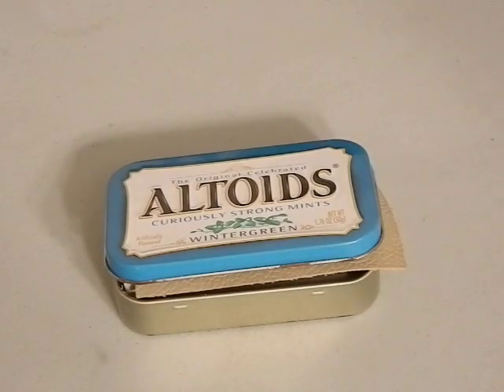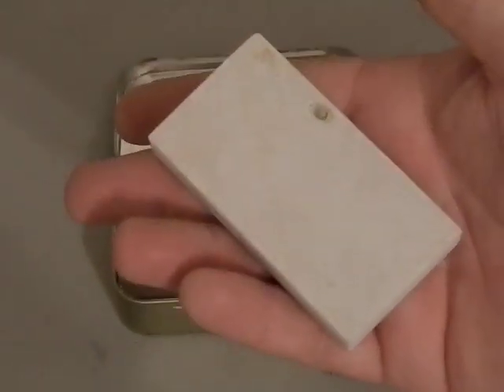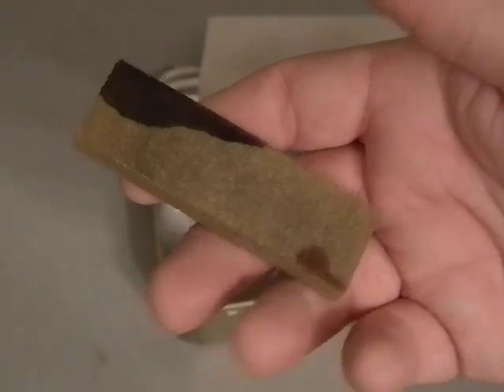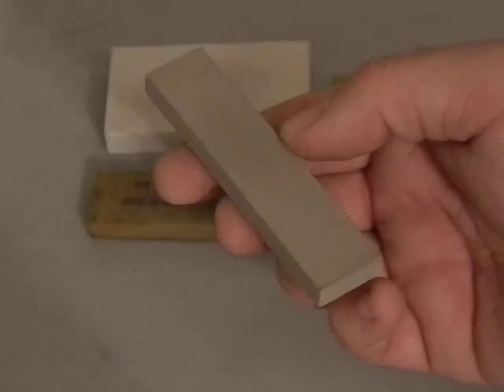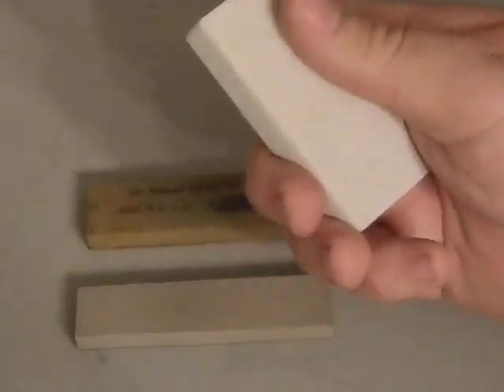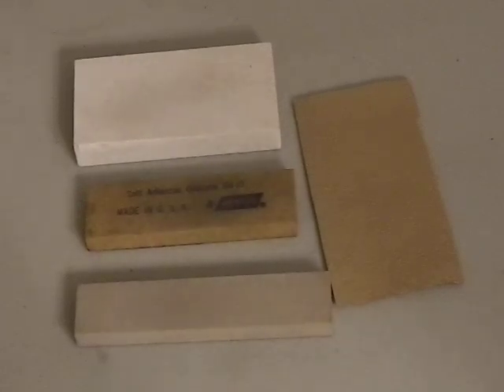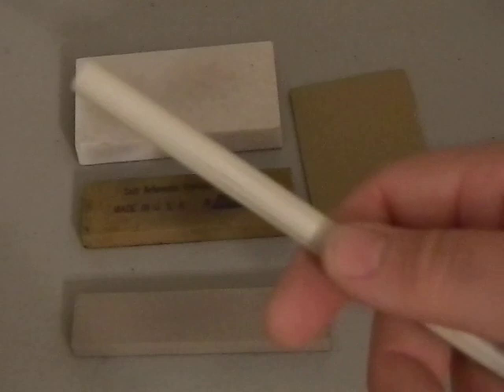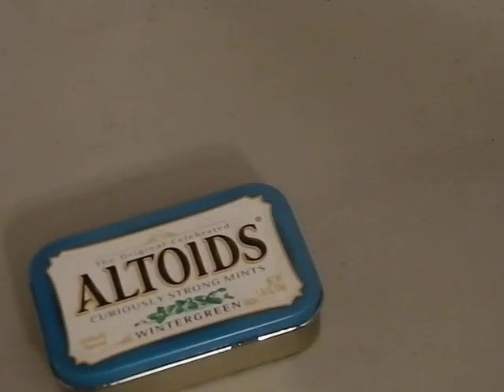The $15 altoid tin knife sharpening kit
using some careful shopping at flea markets and using some good ebay skills I was able to put together a nice $15 knife sharpening kit that gets knives razor sharp.  I used a variety of pocket stones of different grits and a small piece of leather as a strop so that I can maintain knives in the field and keep everything organized in an altoid tin for when I am in the wilderness on any bushcraft adventures or survival trips.